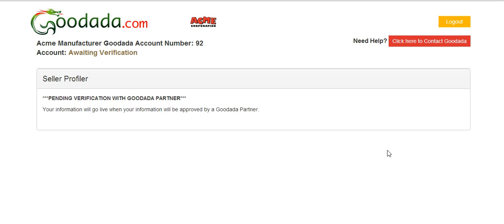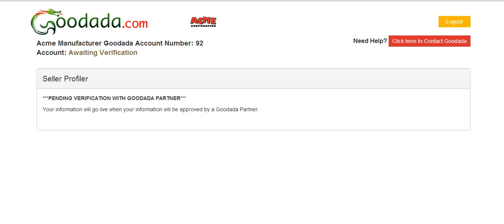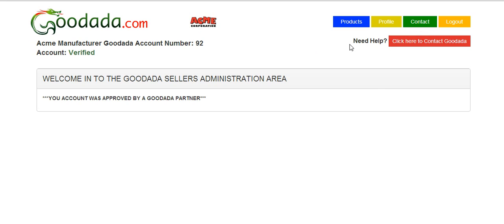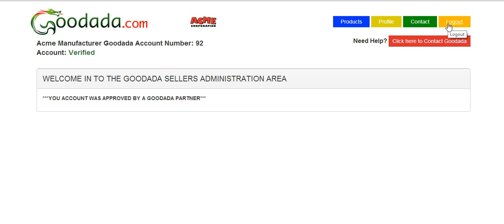How to use your Seller Control Panel on Goodada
This video helps you to understand how to navigate across the Seller Control Panel on Goodada. It also explains the Seller Account Status and its implications